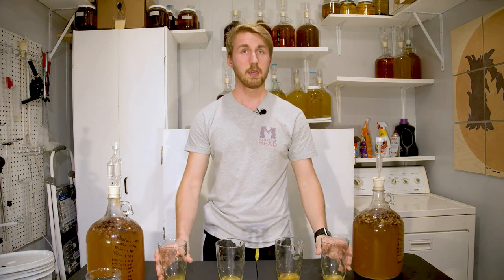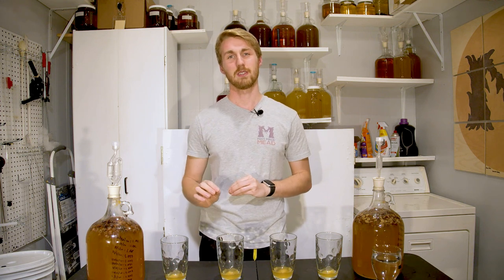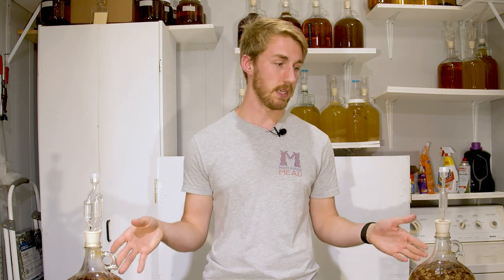Mead Myth Busters: Chopped Raisins = More Nutrient?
Today we're testing another Mead Myth! This is the myth that chopped raisins provide more nutritional value than whole raisins. I did a big test to see if raisins provide more nutrients than regular yeast nutrient on the channel (see video ) and I had a lot of people say that cutting them up actually helped provide more nutritional value. I put it to the test and came up with some interesting results! I appreciate you all and hope you have a great day. Cheers!